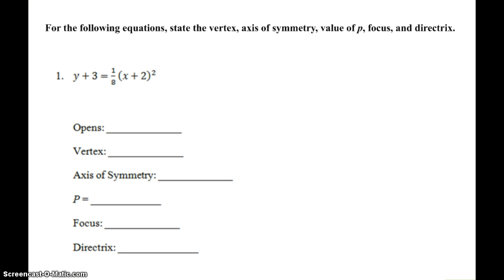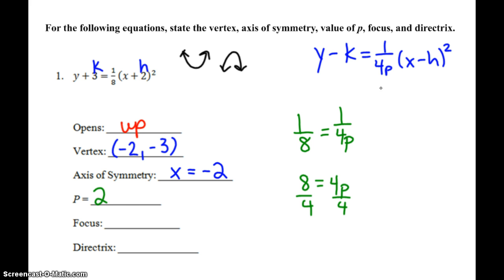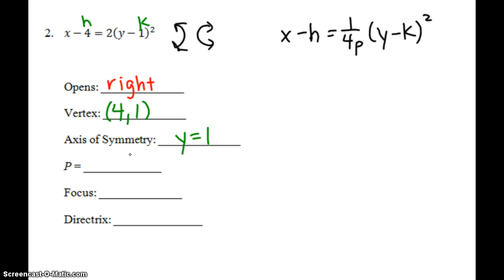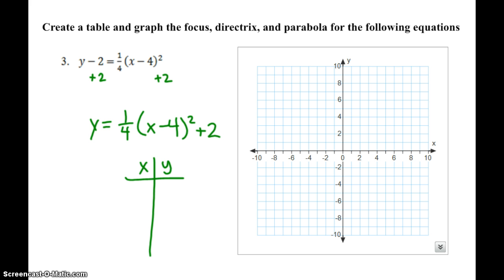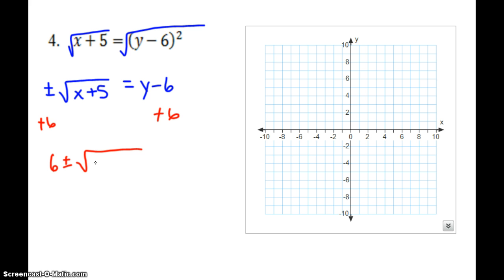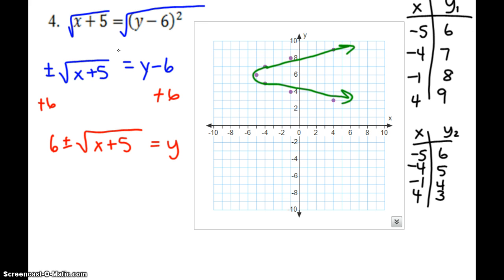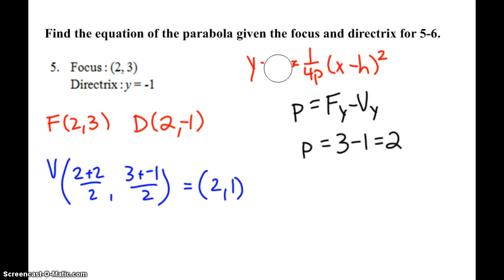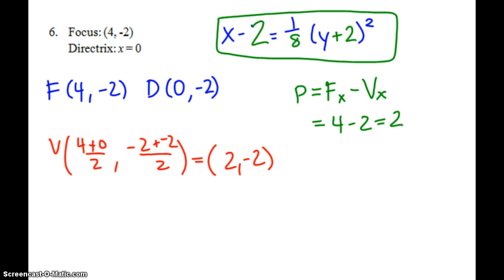Unit 6 Quiz Review